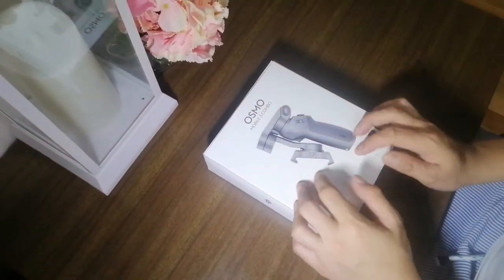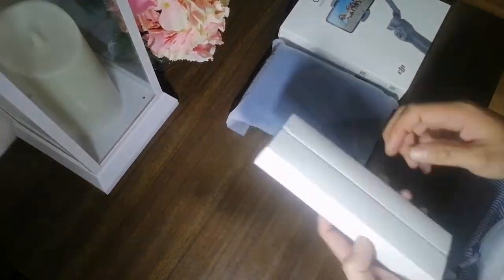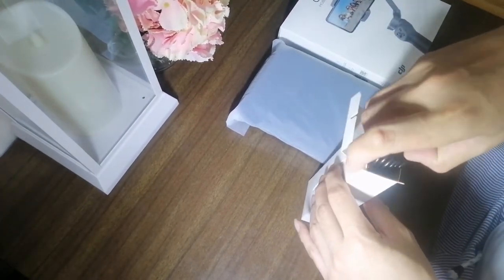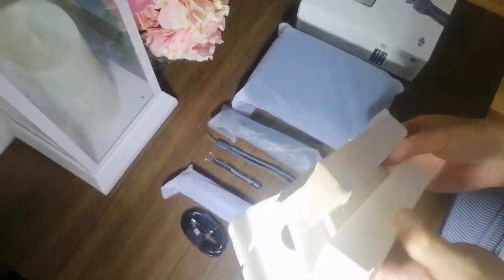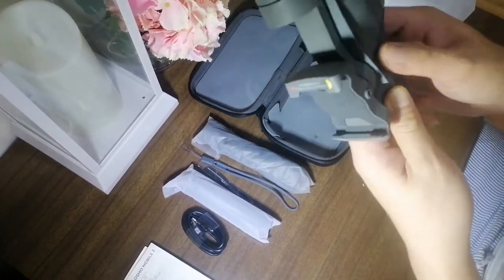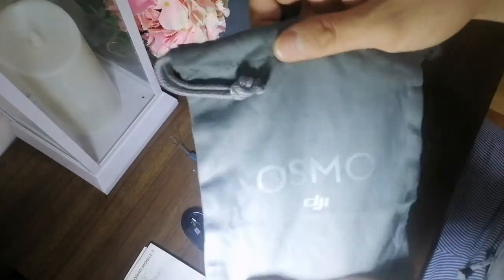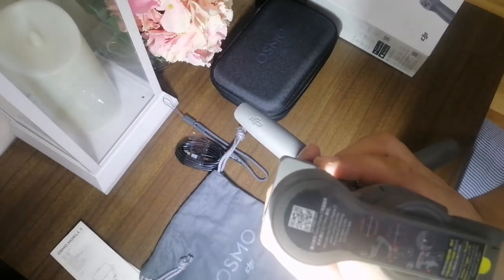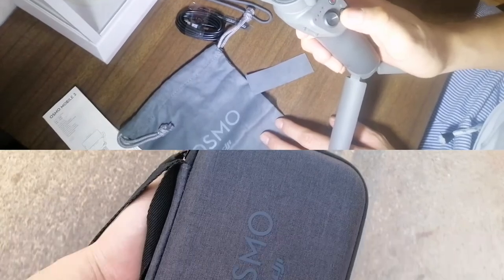DJI OSMO MOBILE-3 (COMBO) Unboxing